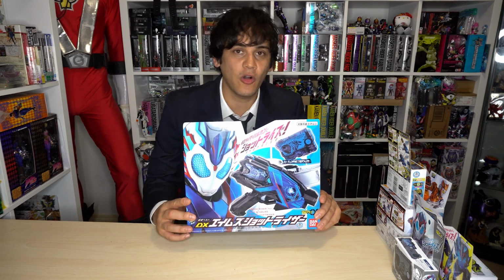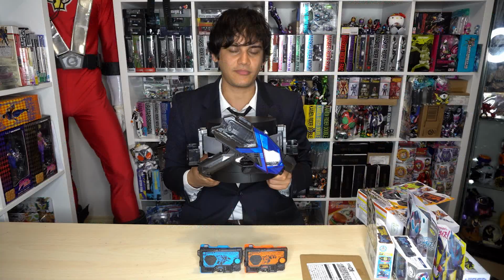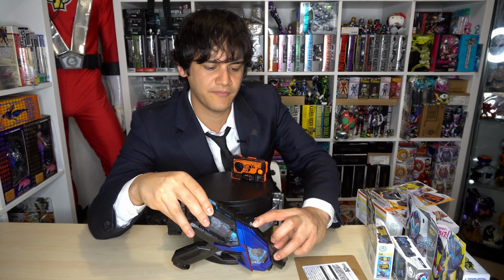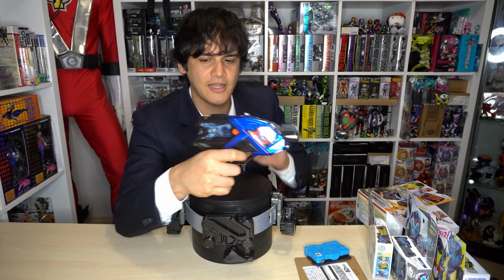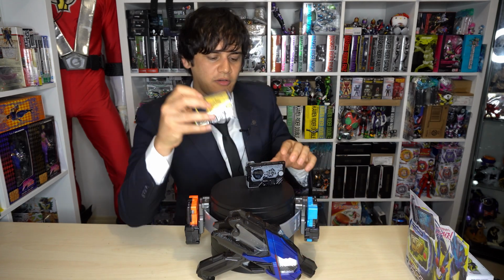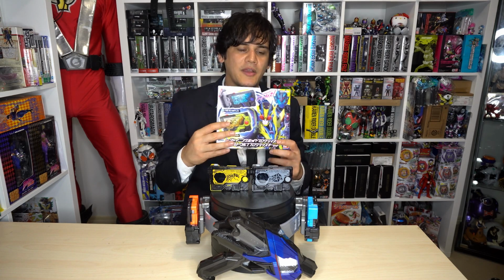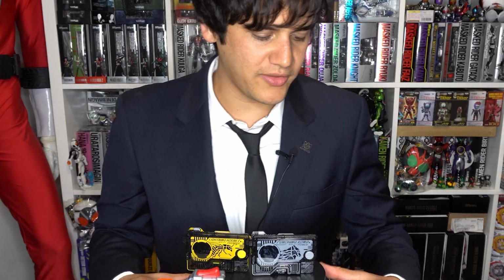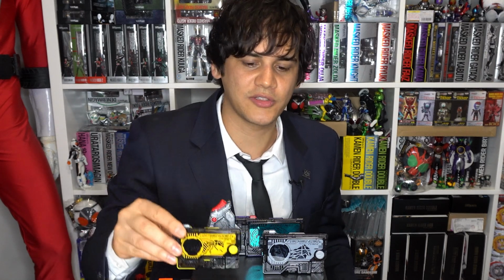I am NOT qualified! : Kamen Rider Zero-One "仮面ライダーゼロワン エイムズ" A.I.M.S DX Items Review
For the first time this year, we actually review something instead of opening a parcel from Japan: the A.I.M.S Shotriser from Kamen Rider Zero-One!!

BIG EDIT/UPDATE! 24/1/22
Outtaspacereviews News segment has been removed so its a quicker and more streamline episode!!

Update 01/06/22

Part 2 is now out!!

0:00 - Intro
1:01 - What's being reviewed
1:44 - DX A.I.M.S Shotriser and Shooting Wolf Progrise Key
2:57 - DX Progrise Key Holder and Dashing Cheetah Progrise Key Set
3:39 - Shooting Wolf and Dashing Cheetah Demo
5:56 - Punching Kong and Lightning Hornet Demo
8:54 - DX Assault Wolf Progrise Key and Assault Grip Demo
11:18 - Final words and Outro